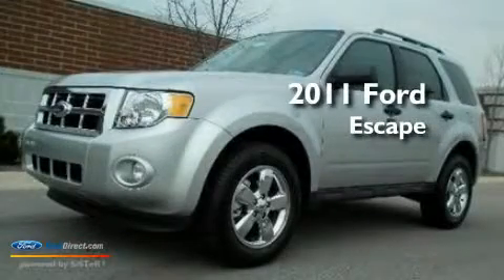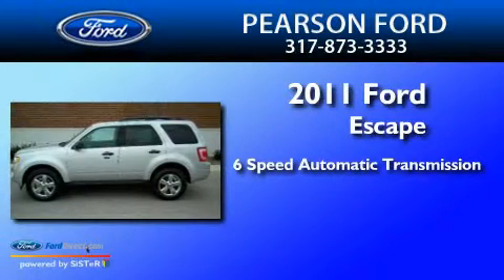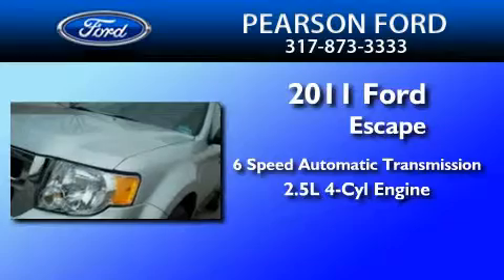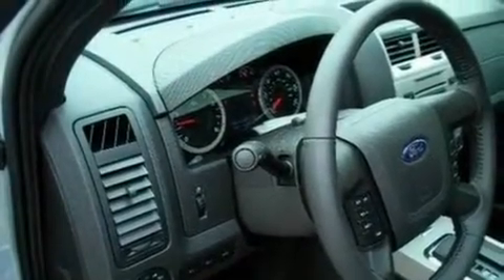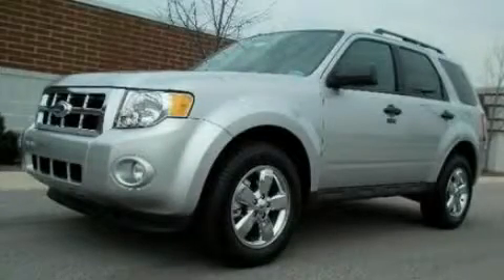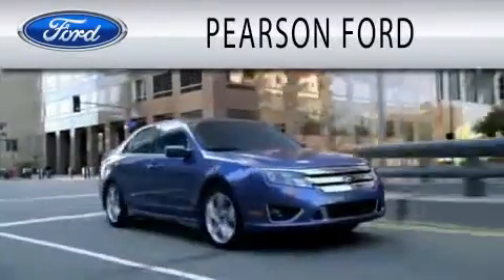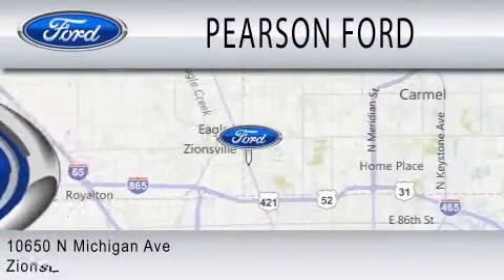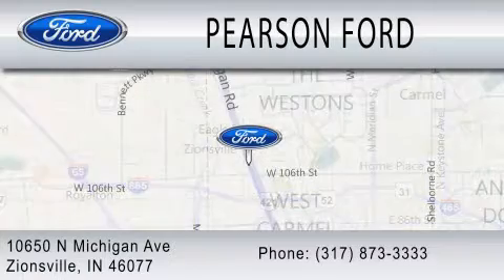2011 FORD ESCAPE IN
Year : 2011
 Make : FORD
 Model : ESCAPE
 Engine : 2.5L I4
 Trans . : AUTO 6SPD
 Exterior : INGOT SILVER METALLIC

 Interior : CHARCOAL BLACK
 Stock : 16960

 10650 North Michigan Road
  , IN 46077